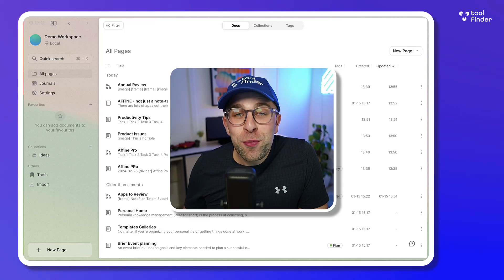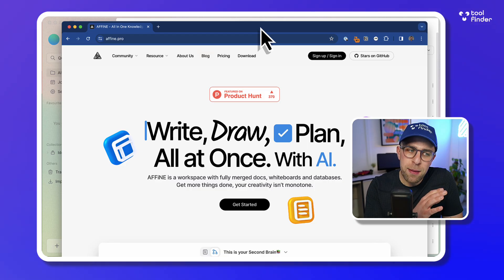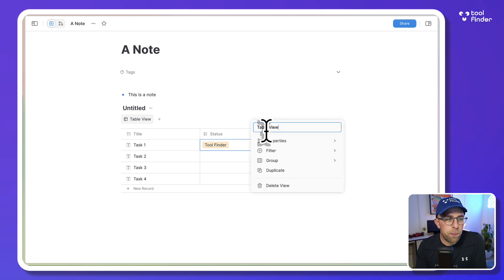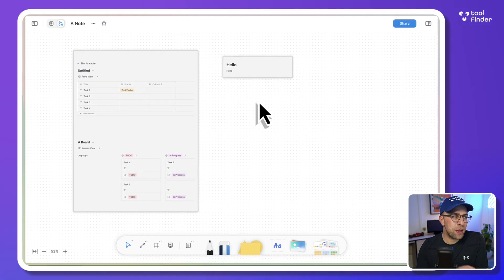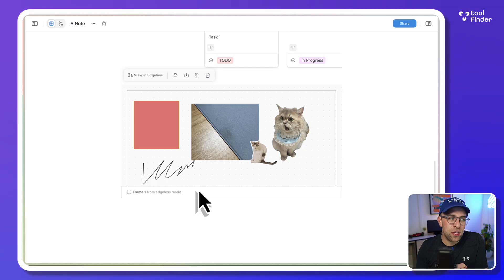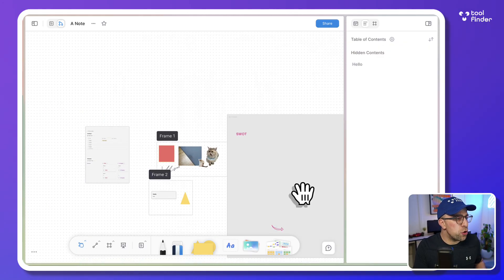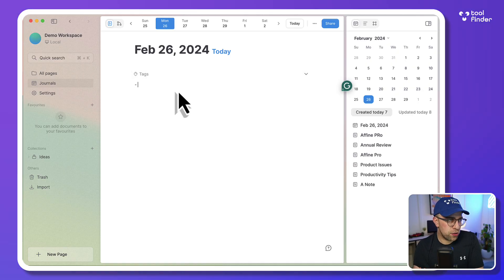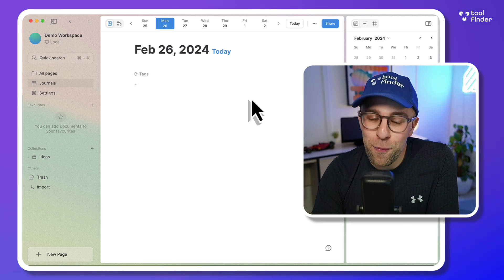AFFiNE Pro Review: Notion & Miro's Baby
Stop doing busywork! Try Bento Focus AFFiNE Pro is a new open-source note-taking app rivaling Notion and Miro, here's our extensive review on how it works and whether it's for you.

⏰ TIME STAMPS

00:00 - Notion and Miro...
00:19 - Introduction
00:45 - What is AFFiNE Pro?
01:34 - Features inside AFFiNE
04:30 - Whiteboards
05:54 - The magic feature
06:45 - Presentations
08:30 - Pricing
10:20 - Verdict